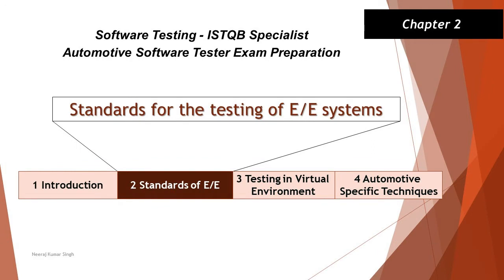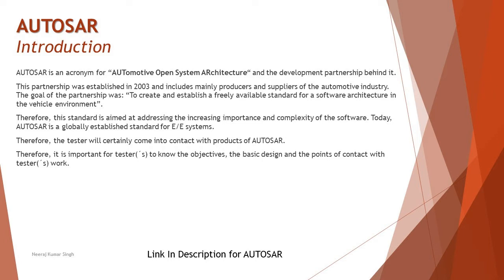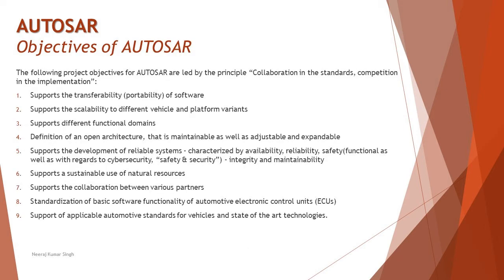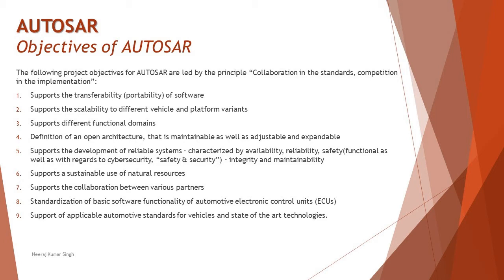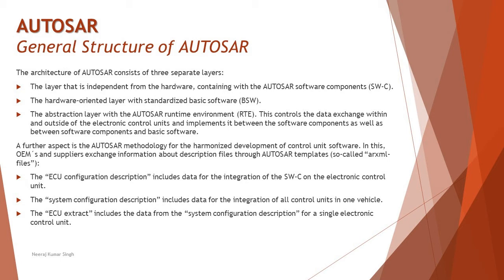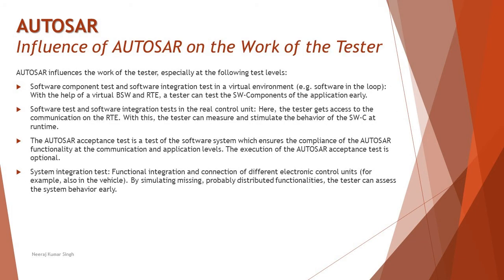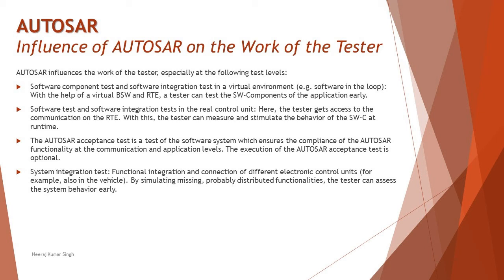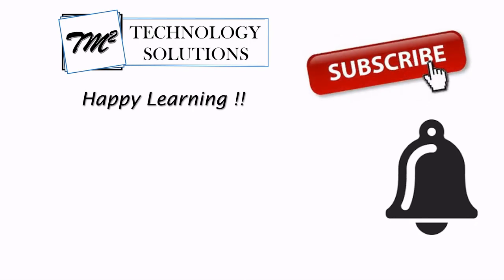ISTQB Automotive Tester | 2.3 AUTOSAR | Objectives of AUTOSAR | General Structure of AUTOSAR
Hello Friends,

This tutorial will drive individuals about 2.3 AUTOSAR of Chapter 2 - Standards for The Testing of E/E Systems of ISTQB Automotive Tester Certification of ISTQB Specialist Level Examination.

What is AUTOSAR,
Automotive Open System Architecture,
Objectives of AUTOSAR,
The general structure of AUTOSAR,
Influence of AUTOSAR on the work of the tester,
Electronic Control Unit, ECU,
Runtime Environment, RTE,